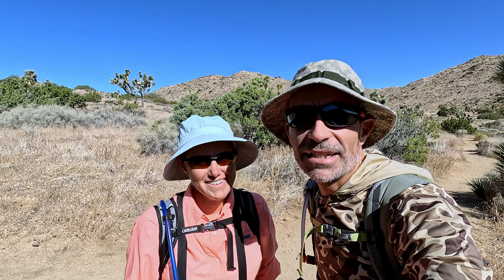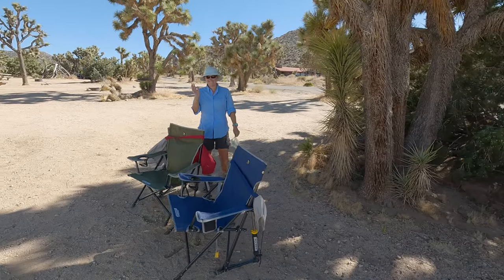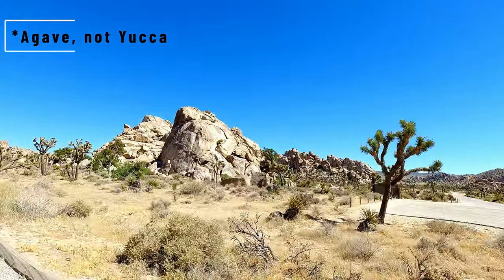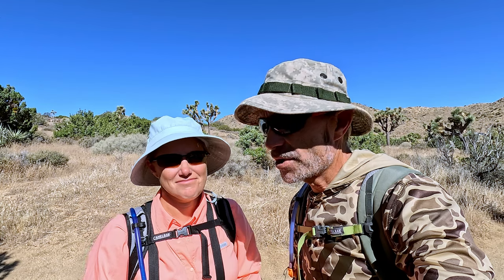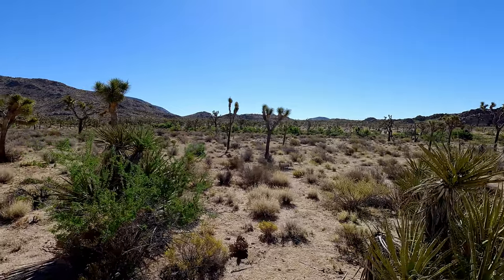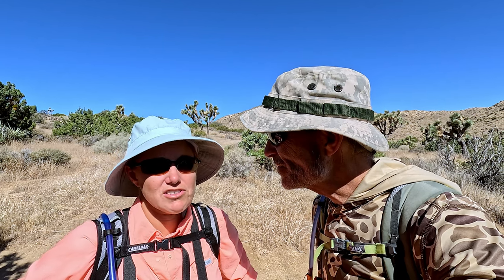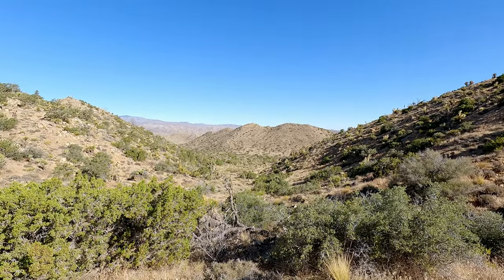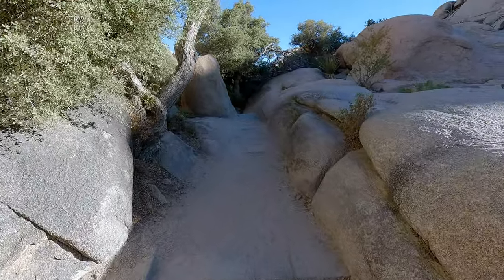Discover more than just Joshua Trees at Joshua Tree National Park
In addition to Joshua trees, make sure you check out the Cholla cactus and the rock formations that reminded Ari of Monkey Bread!

Joshua Tree National Park isn't a high-ranking one for us, but we enjoyed our two days there and think you would, too, if you're not traveling too far out of your way to see it.
00:00 Introduction
00:13 Knocking it out in 2 hours or 2 days
00:41 Camping at Joshua Tree
02:23 Where two deserts meet
03:28 Creation of the national park
04:06 Cholla Cactus Garden
04:41 Just driving through
05:06 Hiking in Joshua Tree
07:56 Keyes View Drive
08:38 Overall review and thoughts

To learn more about us and see our blog posts,

Buy us a coffee or other essential items by donating

Want to see our curated lists of recommended RV, camping, hiking, and other products?

Interested in Trekers merchandise?